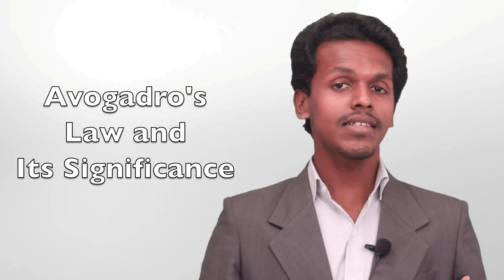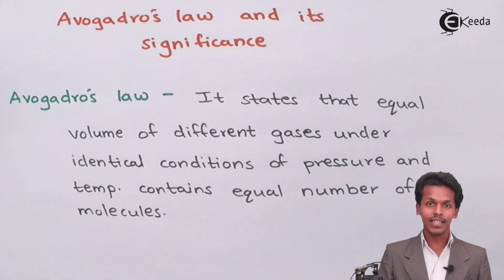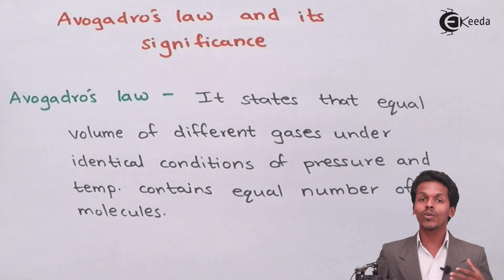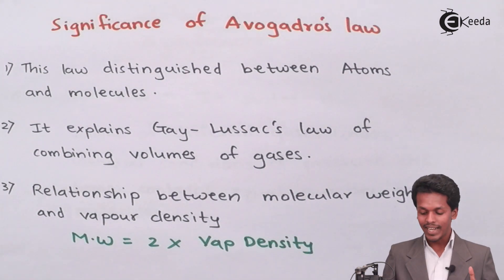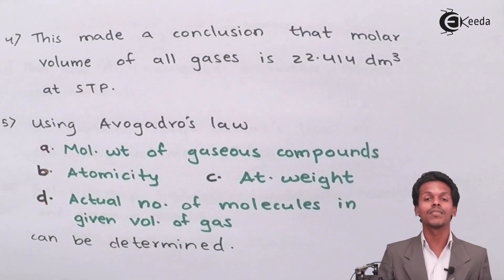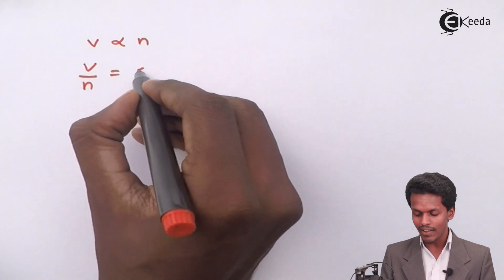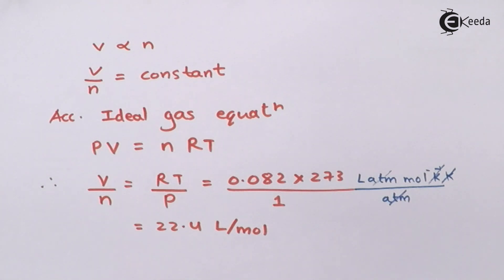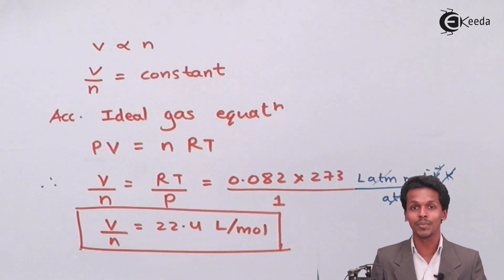Avogadro's Law and Its Significance - Basic Concepts of Chemistry - Chemistry Class 11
Avogadro's Law and Its Significance Video Lecture from Basic Concepts of Chemistry Chapter of Chemistry Class 11 for HSC, IIT JEE, CBSE & NEET.

Happy Learning : )